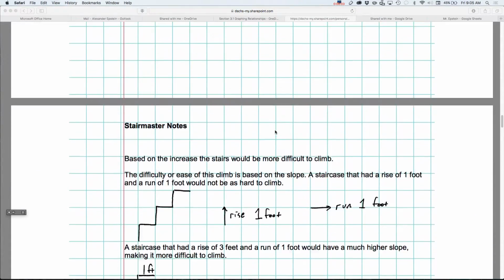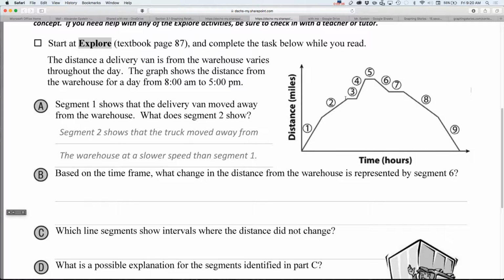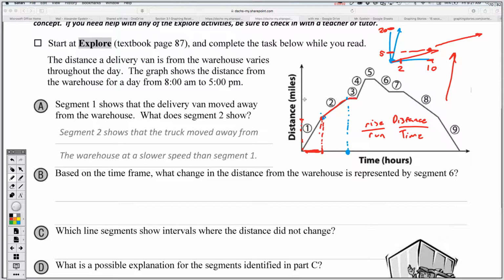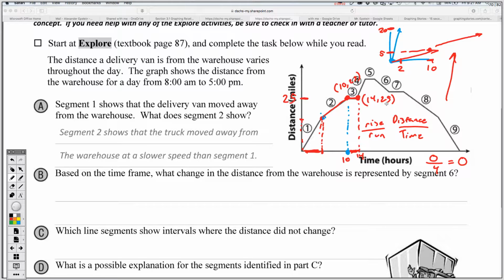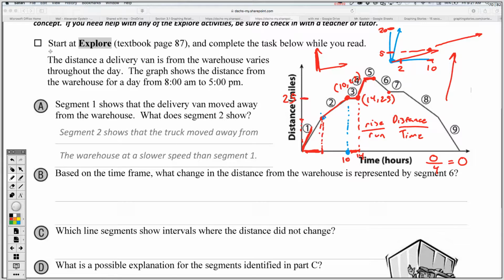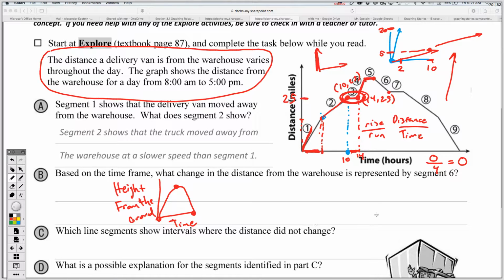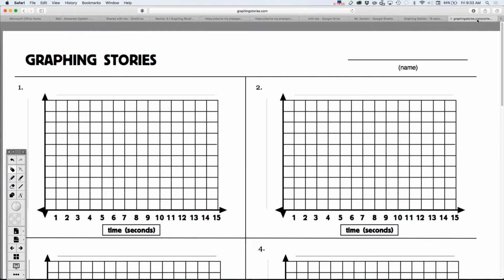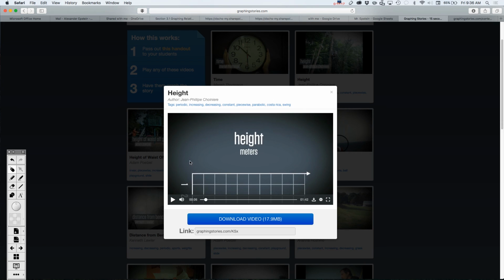Credit 2 Lesson 3 1 pt 2